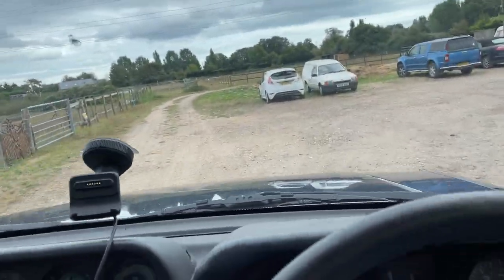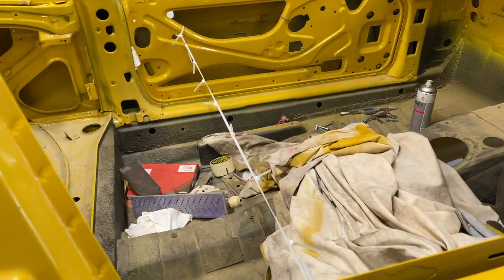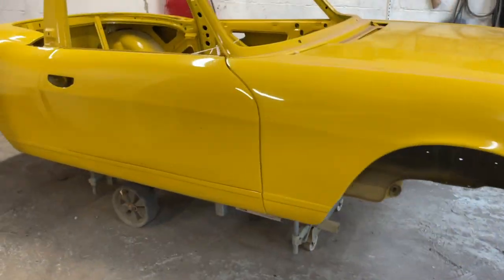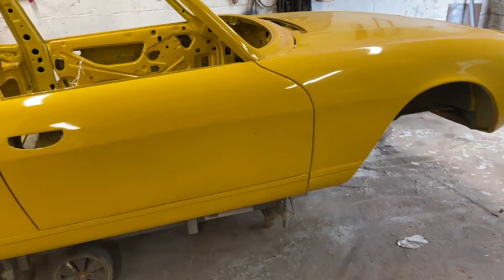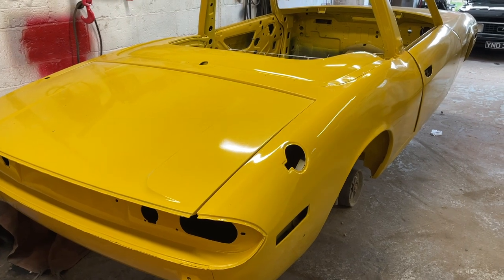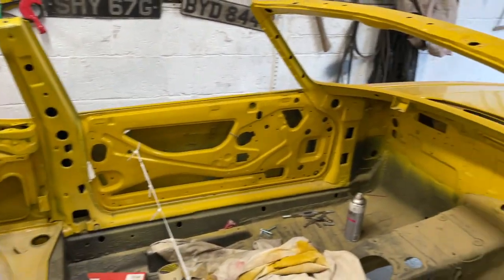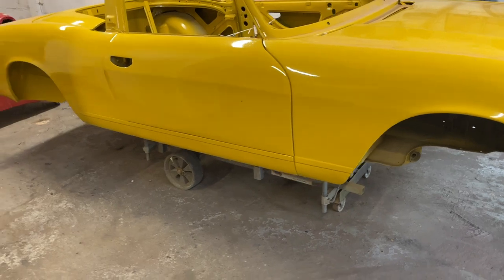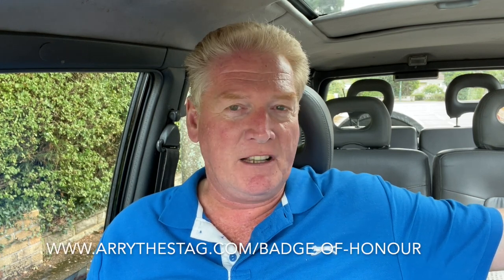Down to Alan's for UNY 49M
Tony drops down to Alan's to review progress with UNY 49M and how the Stag is getting on - it's been a while!